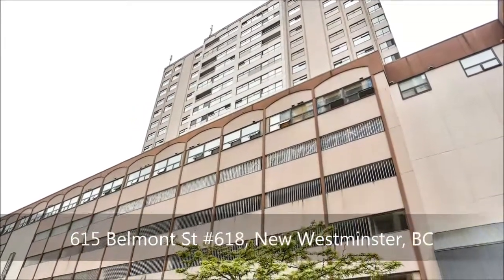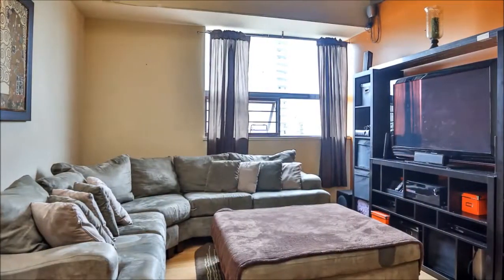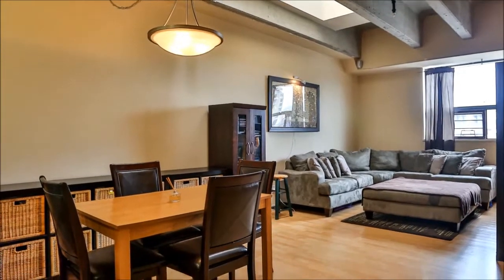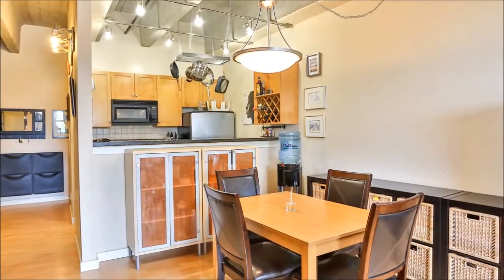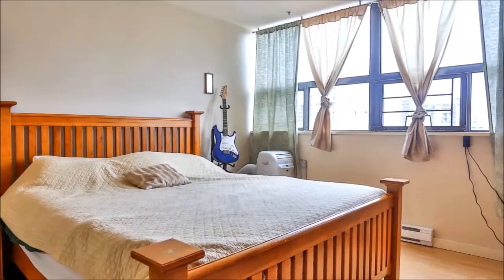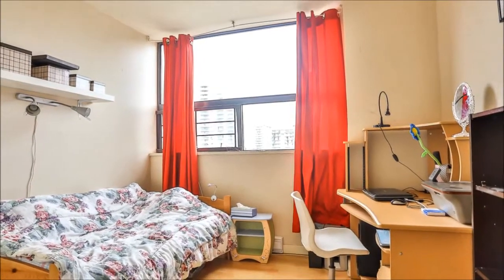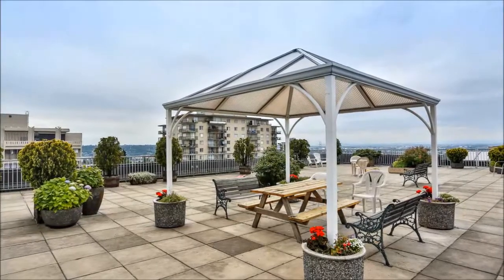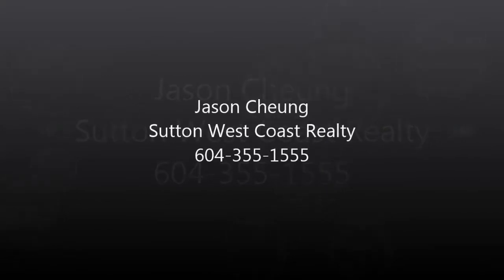615 Belmont St #618, New Westminster, BC - Sutton West Coast Realty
Jason Cheung
Sutton West Coast Realty